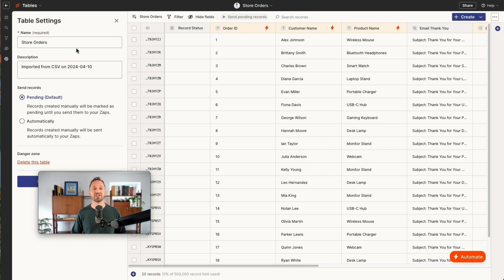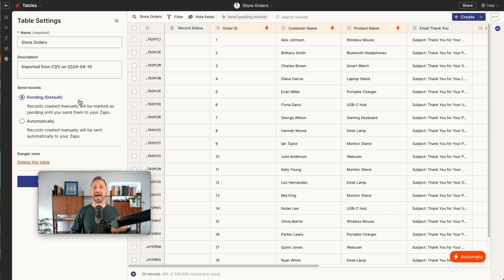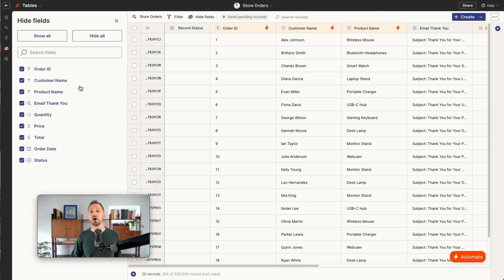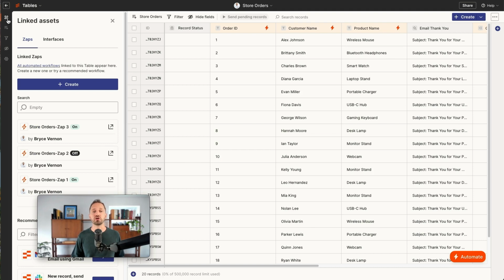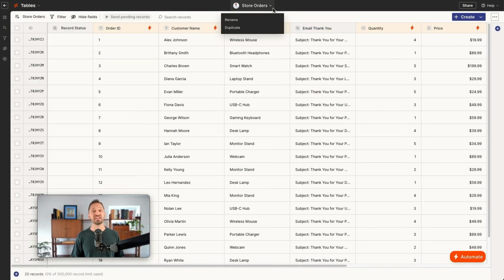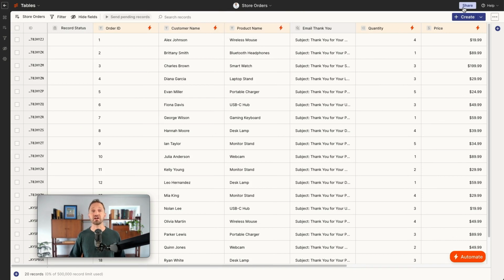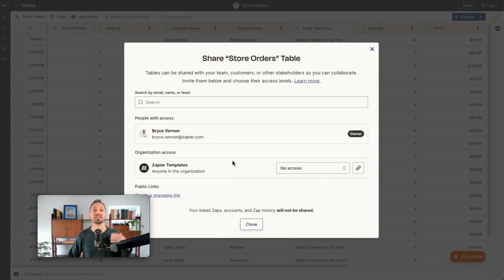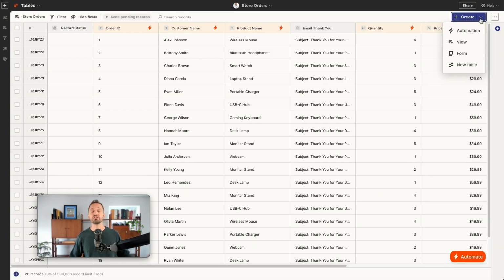Take Advantage of Settings in Zapier Tables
Take advantage of settings in Zapier Tables! There are so many things you can do, and we'll give you a few examples of the robust features in this video!